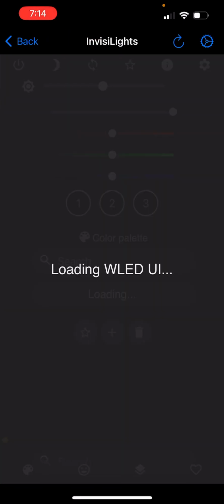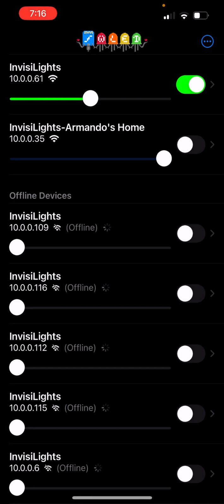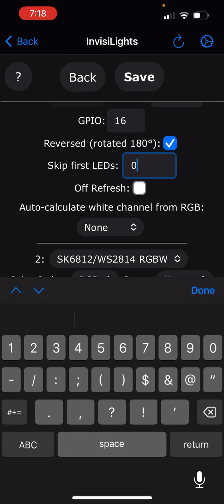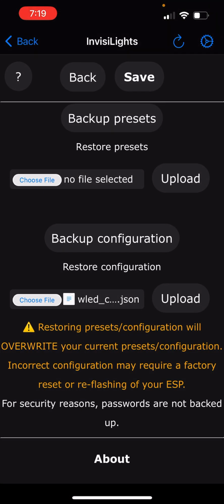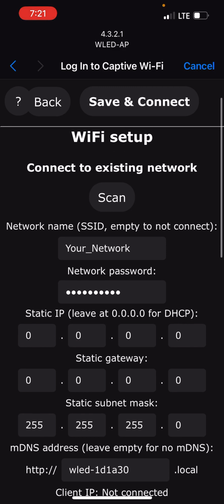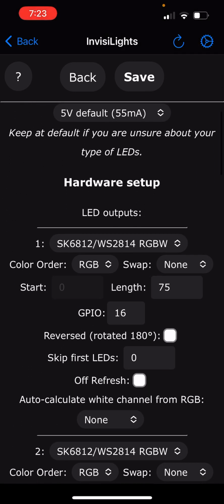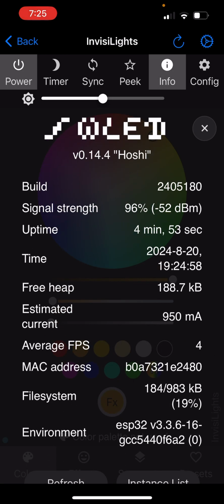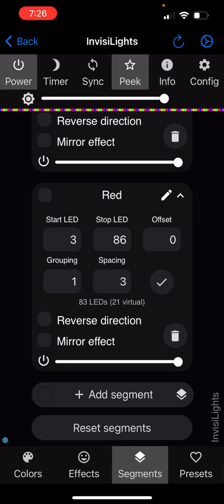InvisiLights - How to Back Up & Restore Configuration